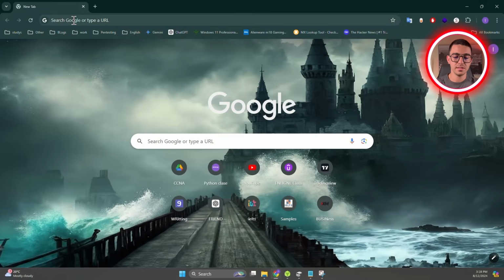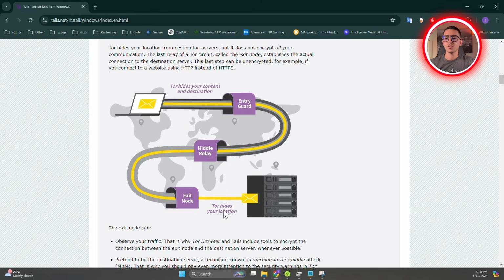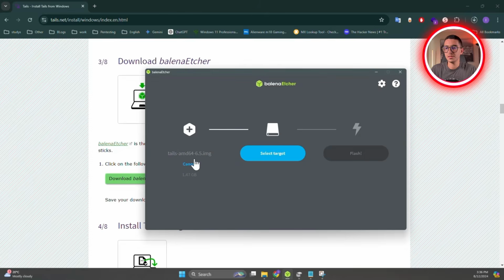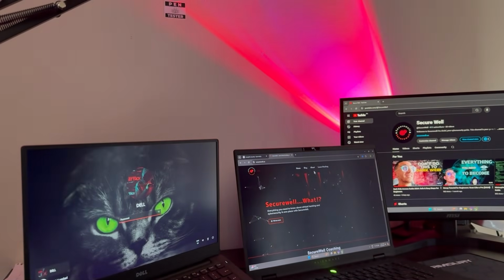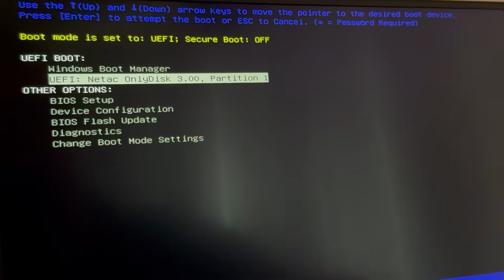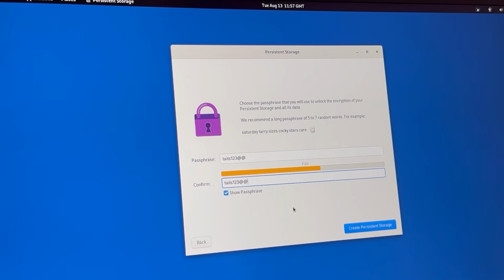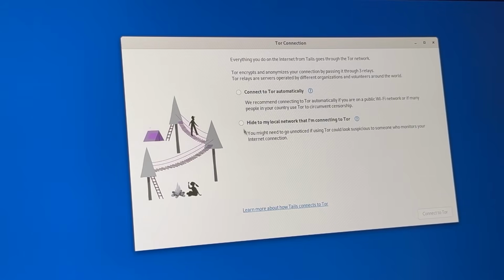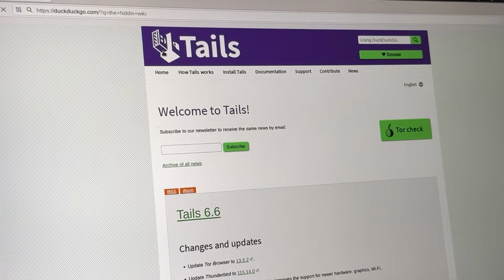Dark Web Done Right: 100% Anonymity with Tails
Curious about how to access the dark web safely and securely in 2024?
This step-by-step guide is perfect for beginners who want to explore the hidden parts of the internet without compromising their safety. In this video, we’ll explore Tails OS and Qubes OS, two of the best anonymous operating systems for browsing the dark web. Learn how to use the Tor browser, protect your privacy, and avoid common pitfalls while navigating dark web marketplaces and forums. Whether you're a first-time user or just looking for the latest tips, this guide has you covered.
🔑 Key Topics Covered:

How to download and install the Tor browser
Why use Tails OS and Qubes OS for privacy
Essential privacy and security tips for dark web browsing
Safely navigating dark web marketplaces
Understanding dark web risks and how to avoid them
Remember, your safety is our priority, so be sure to follow these instructions carefully.

Curious about the Dark Web
Concerned about Online Security
Aspiring Ethical Hackers
Network Enthusiasts
Time Stamp:
0:00 - INTRO
0:22 - What is this?
1:07 - Requirements
1:28 - DESCLAIMER !
3:30 - Writing the image on the 💾
2:50- Launching the browser
04:24- booting up from BIOS
4:45 - Safety tips
5:41 - Tail config
8:18 - Navigating the Darkweb!
9:12 - OUTRO